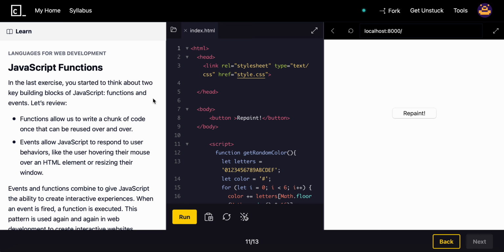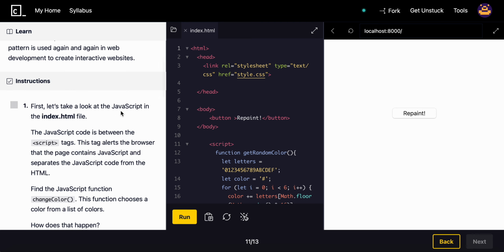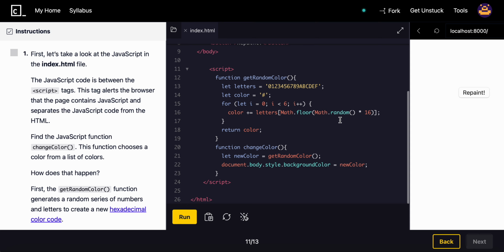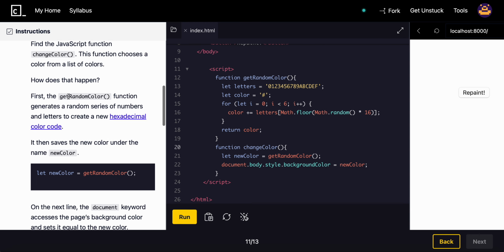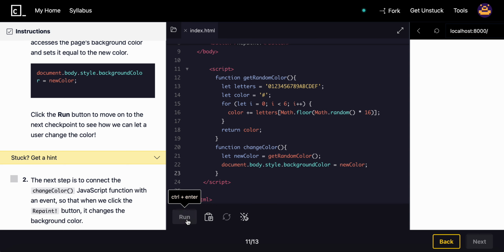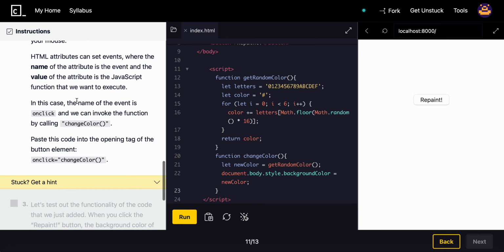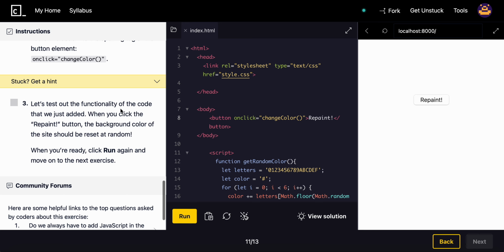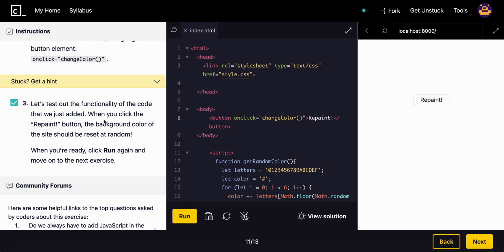JavaScript Functions | Episode 11 | Codecademy Full-Stack Engineer Career Path